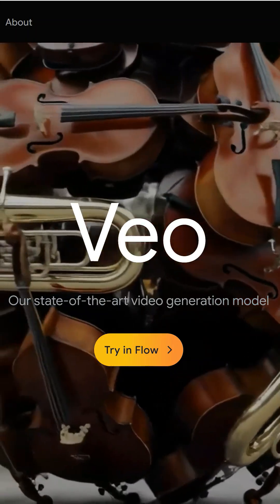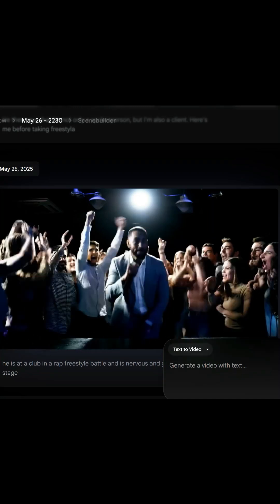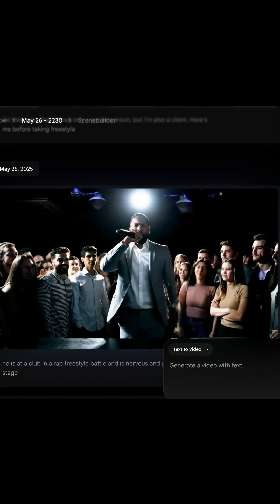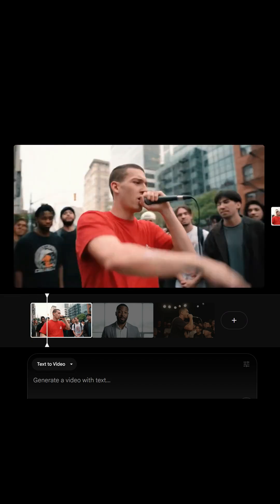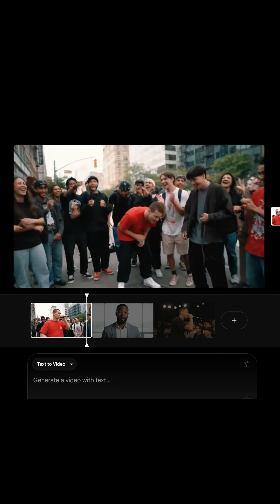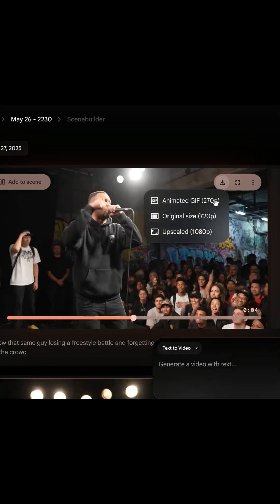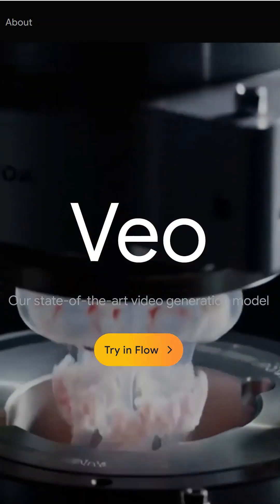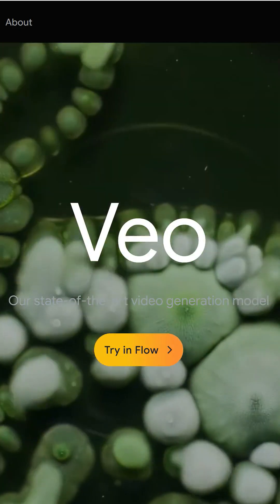3 MAJOR Audio Bugs in Veo 3 (Flow)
If you’ve been using Veo 3 and noticed audio issues… you’re not alone. In this video, I break down the top 3 audio bugs affecting users right now.

Whether you're a content creator or just testing out Veo 3, you may be getting frustrated with several audio issues.  Here are 3 major issues I've been experiencing.

🔍 What’s Covered:

- No audio being added to many videos using Veo 3
- No audio at all on scenebuilder.
- No audio when upscaling to 1080p.

💬 Let’s help Google fix this faster by sharing what we’re seeing.